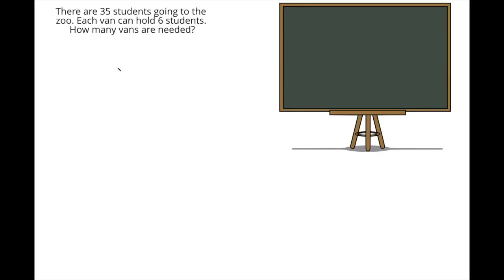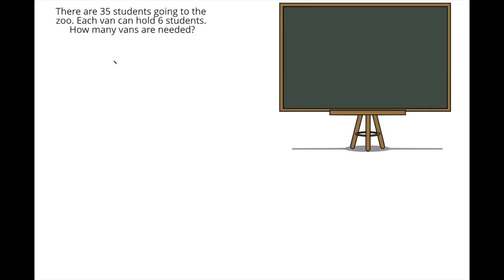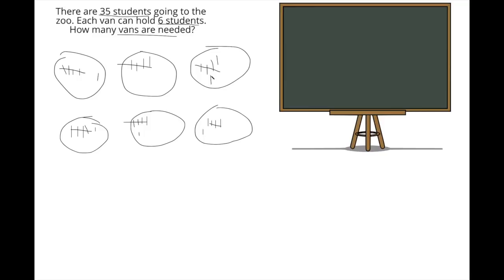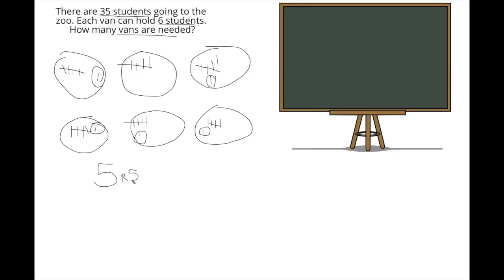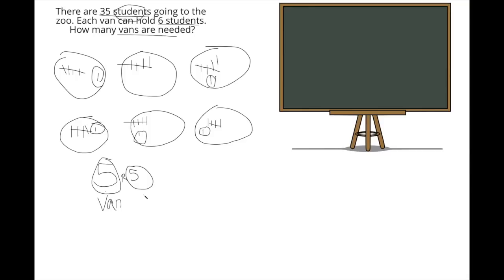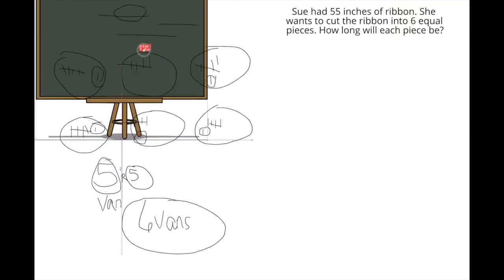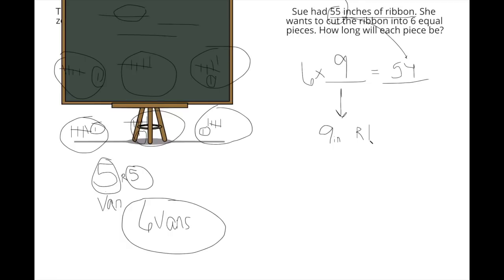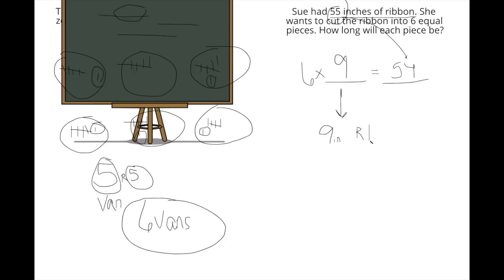Lesson 4.3 - Interpret the Remainder